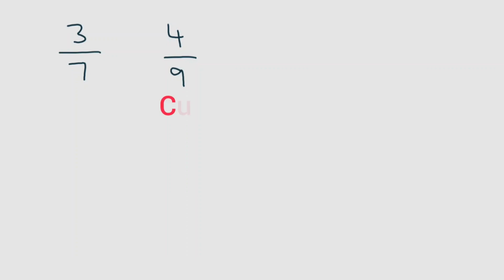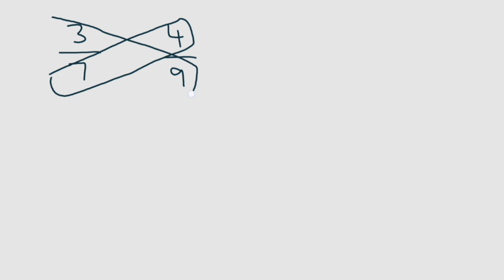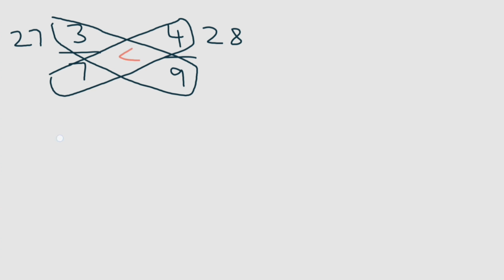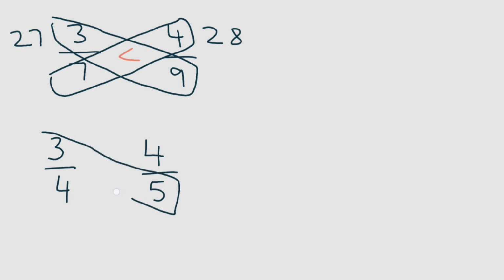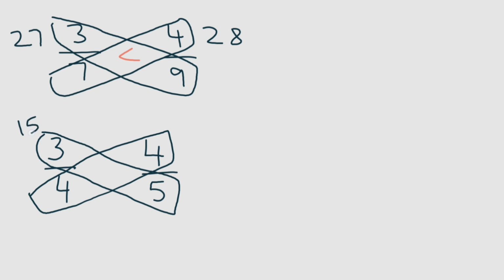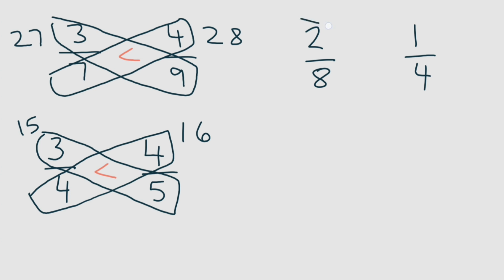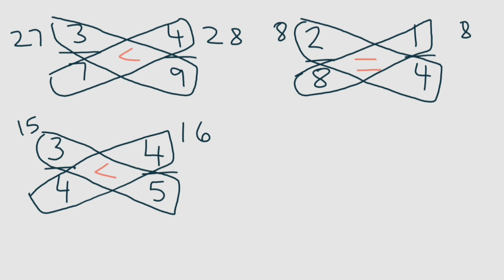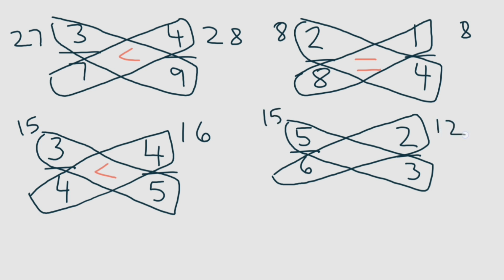Compare Fractions Using Cross Multiply | Easy Math Trick for Kids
Learn the easiest way to compare fractions using the cross multiplication method! This visual and beginner-friendly tutorial will help students quickly determine which fraction is larger or smaller. Perfect for elementary and middle school students, math teachers, homeschoolers, and parents looking to support math learning at home.

📌 In this video:

What is cross multiplication?

Step-by-step example of comparing two fractions.

Real-life tips for mastering this trick fast.

🎓 Recommended For:
Grade 4 – Grade 7, Math Competitions, Test Prep (STAAR, SAT, ACT basics)